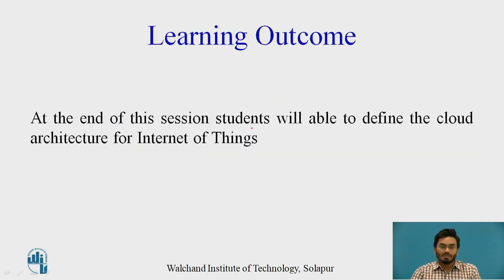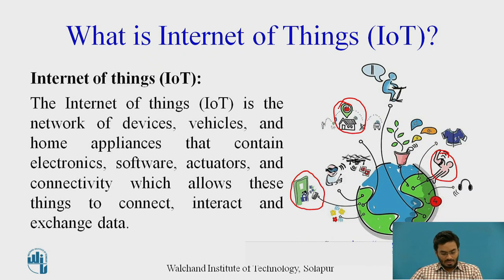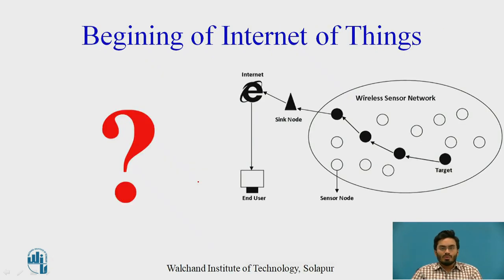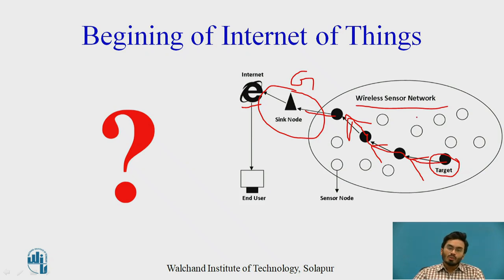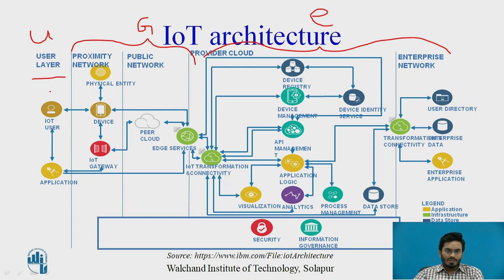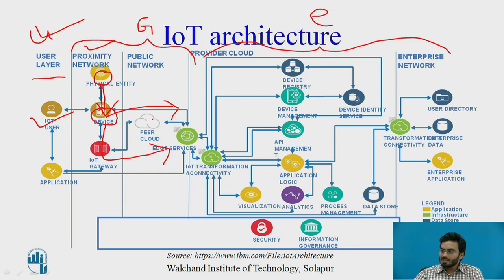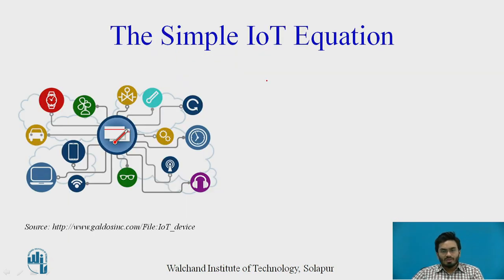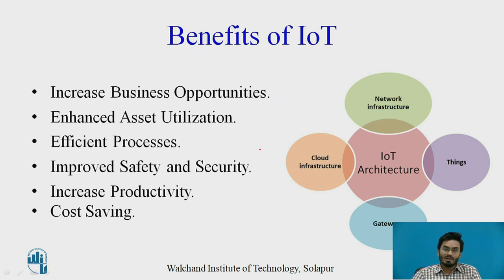Cloud Architecture for Internet of Things